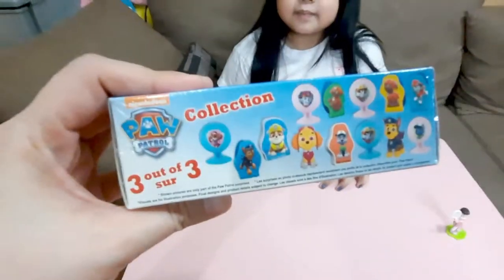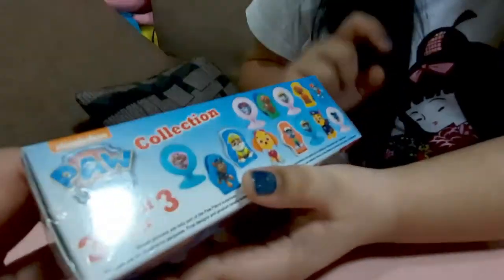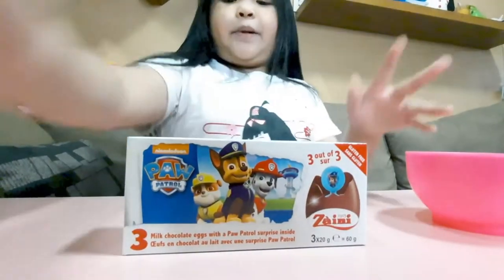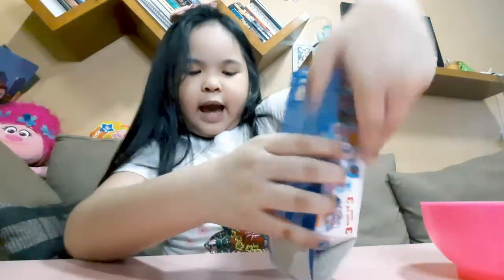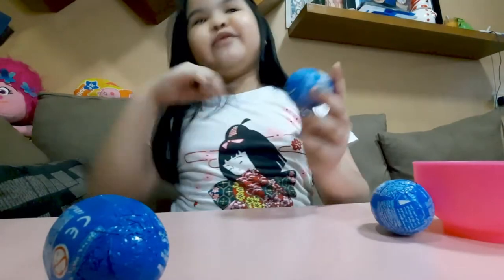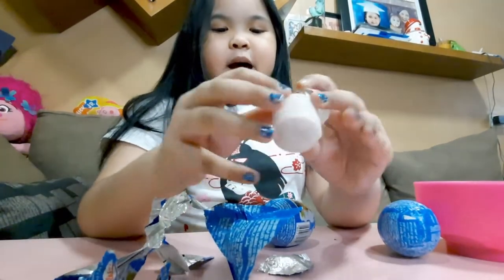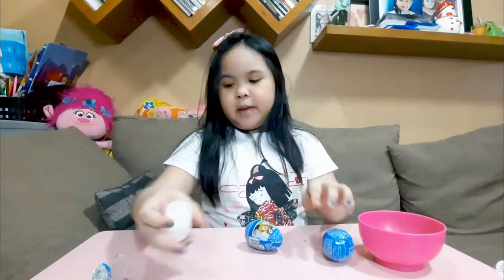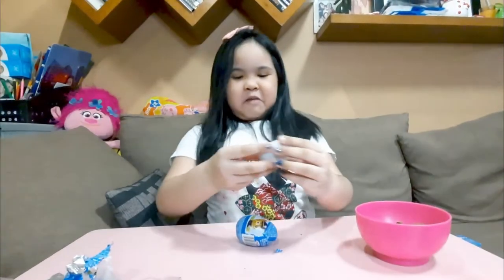PAW PATROL Surprise Eggs Unboxing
It's been a while since we did a Kinder Surprise Eggs Unboxing and we found this one which Audrey never got to unbox yet! Paw Patrol Kinder Surprise Eggs!

Check out what toys she got from these Surprise Eggs ;)